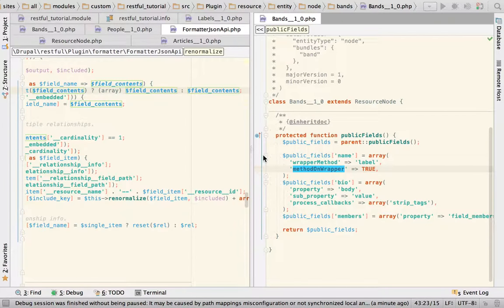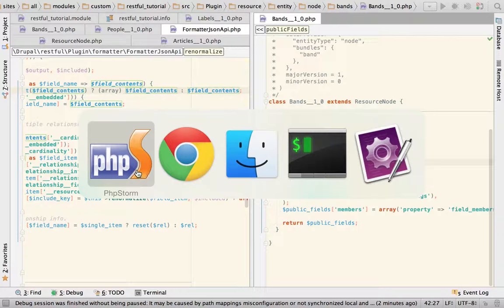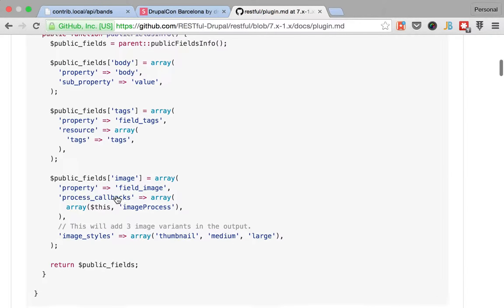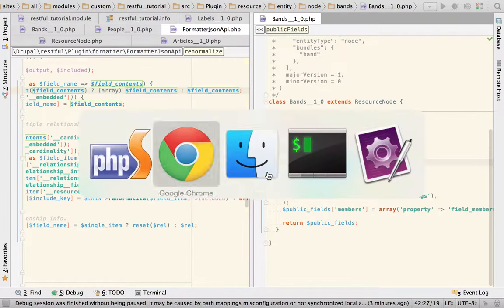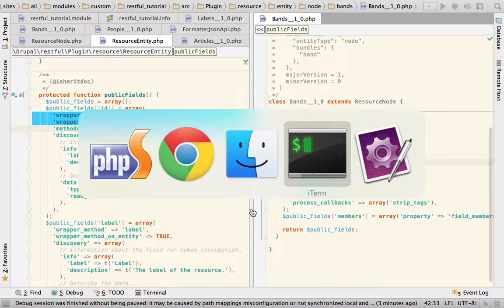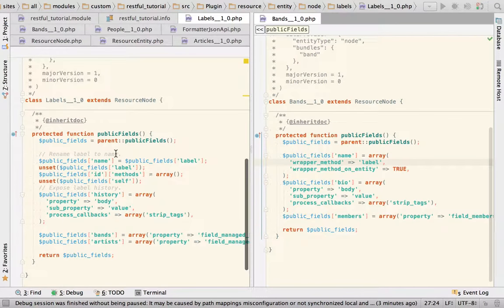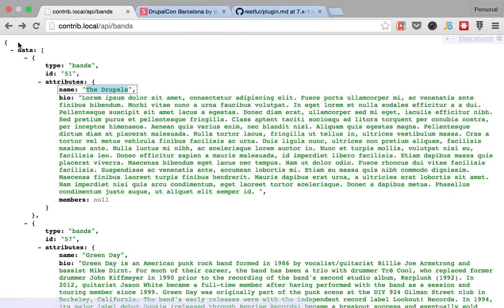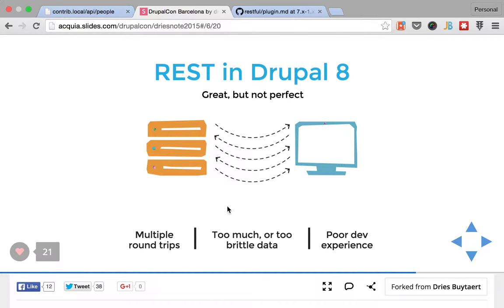7b. Nesting resources (foreword)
This video contains the explanation of the error I got in the last video. I hope you enjoy it!